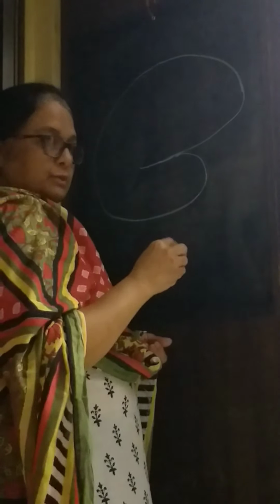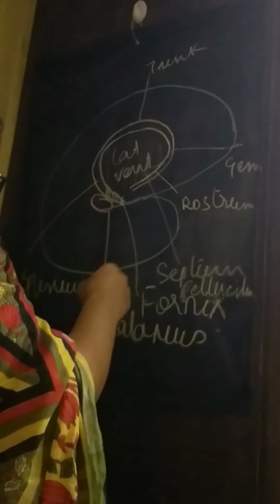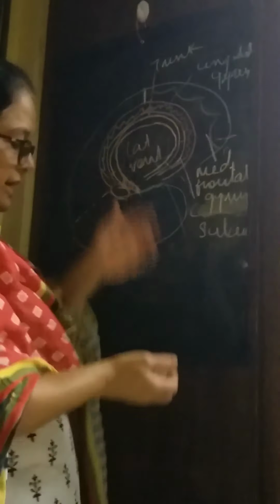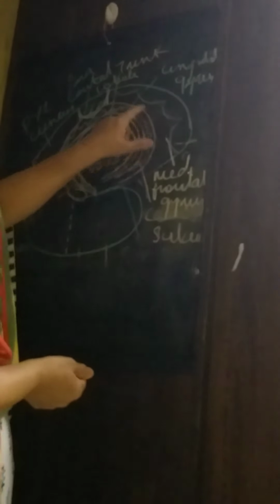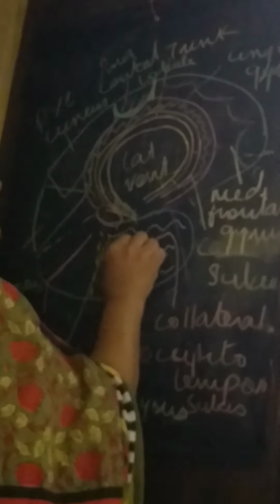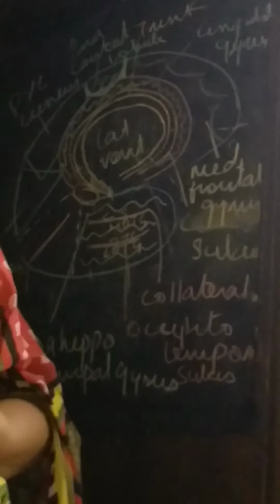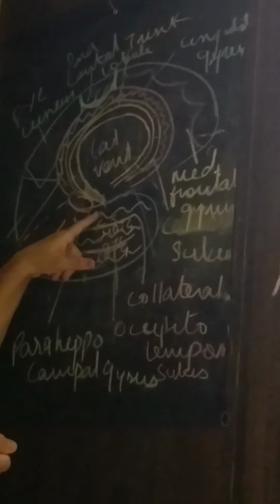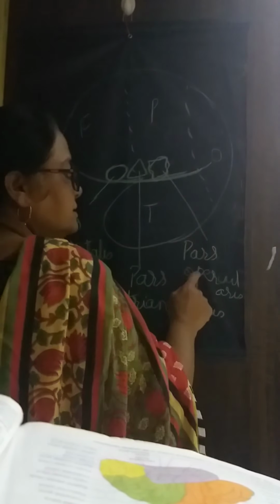Medial surface of cerebrum